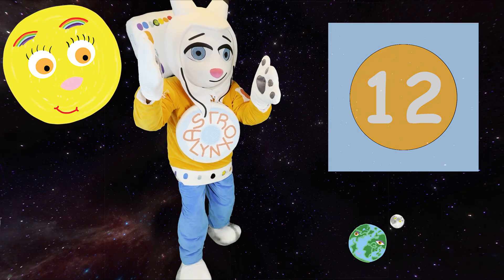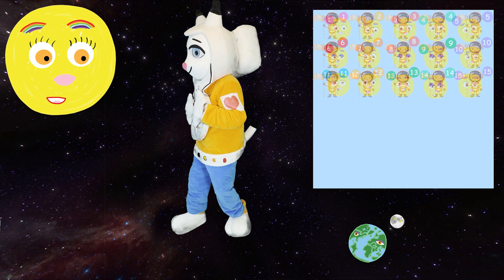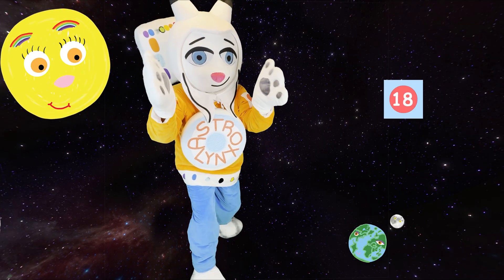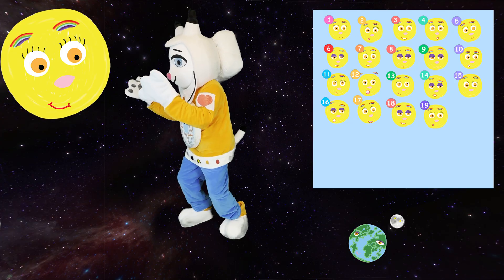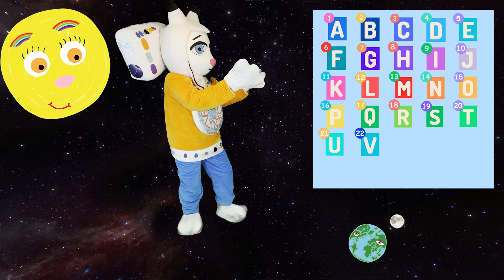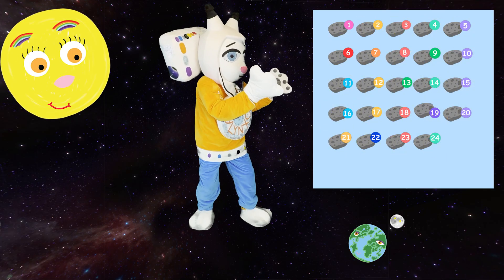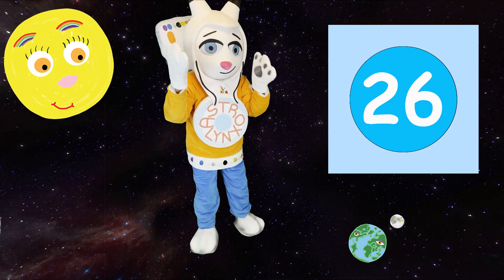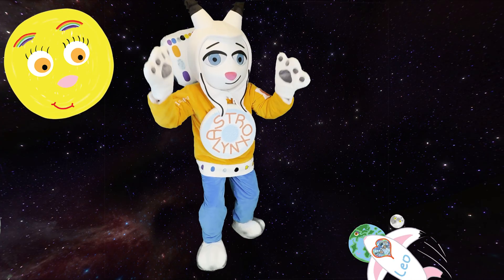PART 2 | Learn NUMBERS 13 to 26 | COUNTING in OUTER SPACE | Learn MATH and SCIENCE for kids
🍏 PART 2 NUMBERS 13 to 26 | 123s STEAM Counting for kids | Your kids will love learning their NUMBERS and how to Count with Sassy Sun! ✨🌞✅✋ 🔢 123s | Get ready for an AI free NUMBERS and HOW TO COUNT video for toddlers and preschoolers, this video for kids offers advanced learning incorporating Sassy Sun's vocabulary of OUTER SPACE and learning to count from 1 to 26 - The same amount of numbers in the Alphabet! And there's always singing and dancing☀️🎶🌞✨

👶 Ideal for:
    •    Toddlers help Sassy Sun learn to count to 26
    •    Learn The 123s for kids where they help!
    •    Preschool Education to learn about Outer Space, Numbers & Counting
    •    Educational cartoons for babies and toddlers

🖍️ What’s inside?
    •   counting skills
    •    language skills
    •    Bright colors and happy music to engage little Scientists and Engineers
    •    A silly, smart, and sweet Sun who brings joy and love to early learning!

🎉 Join the fun with Sassy Sun and make every day a Sunny learning adventure!

Sassy Sun STEAM videos for kids is all about AI free, handmade high quality content and activities where kids from early childhood through elementary school will learn about Science, Technology, Engineering, Art and Math in fun, engaging, entertaining and easy to understand videos. The channel focuses on learning about Outer Space and includes nursery rhymes, phonics for kids, learn how to read videos, learn how to count videos, toddler songs, and songs for all kids. We believe very little kids are like sponges and can understand advanced concepts that will make learning more interesting for them and inspire them to dream up new things and ideas that will help build a brighter future.